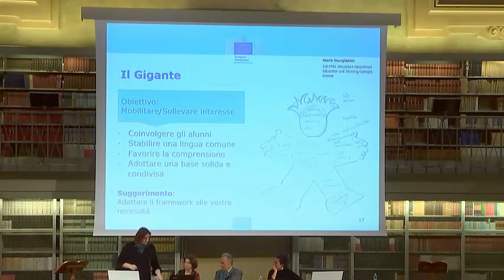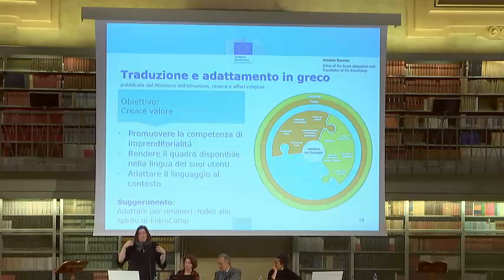EntreComp: un aiuto agli insegnanti per sviluppare nei giovani l’imprenditorialità - E. McCallum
EntreComp: un aiuto agli insegnanti per sviluppare nei giovani l’imprenditorialità
M. Bacigalupo - E. McCallum